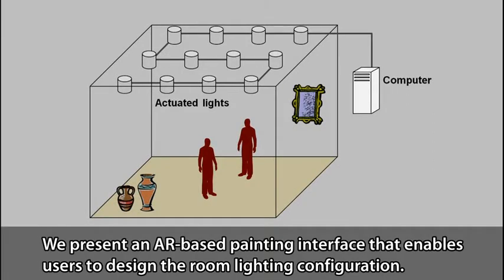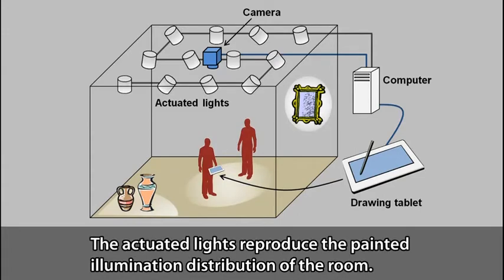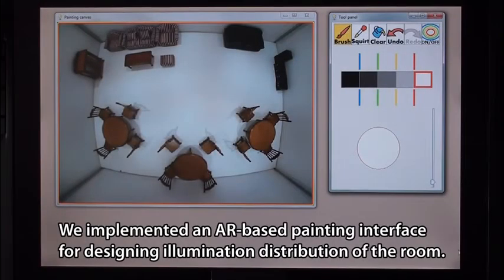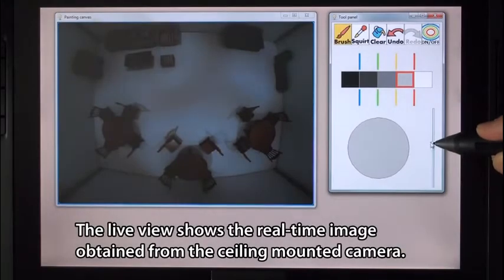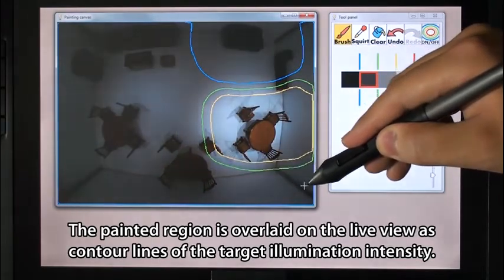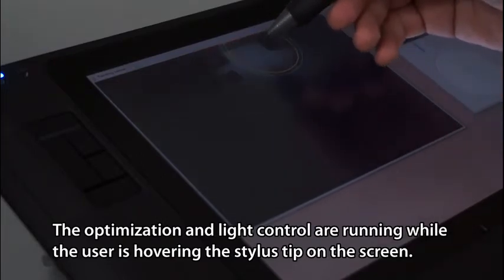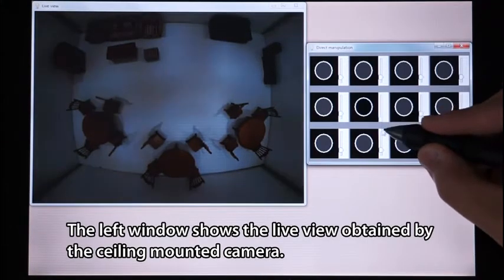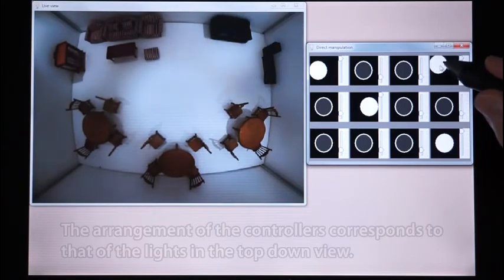Lighty: A Painting Interface for Room Illumination by Robotic Light Array